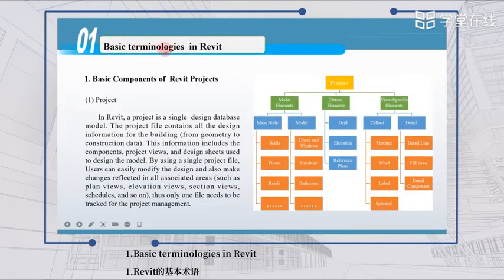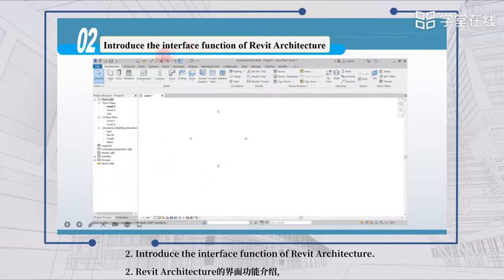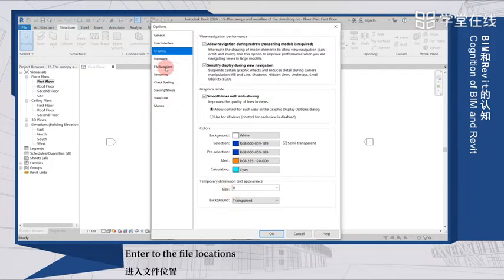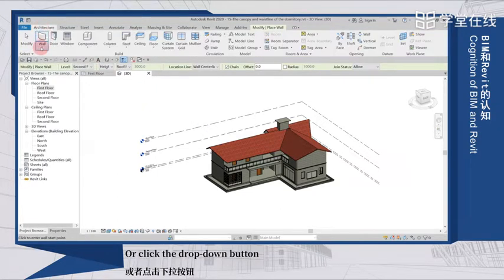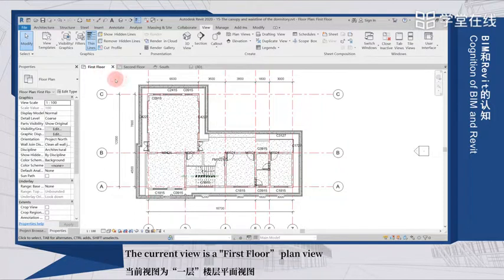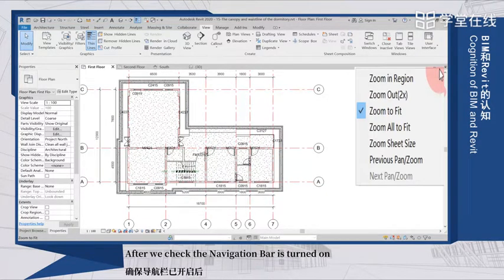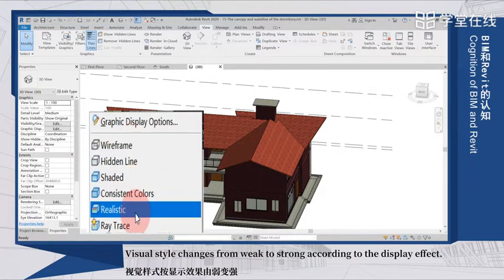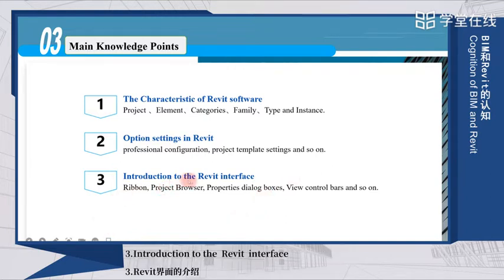1 01 BIM and Revit Cognition